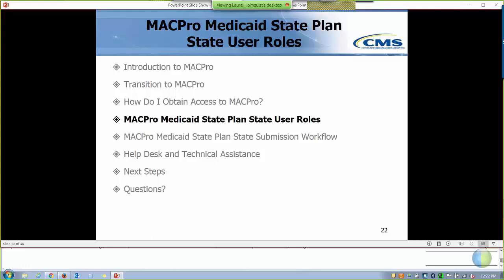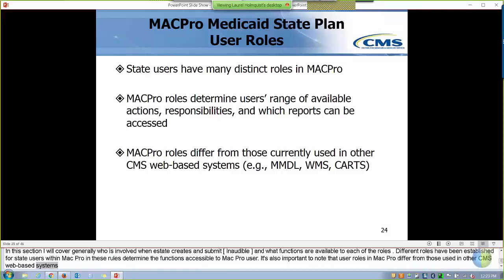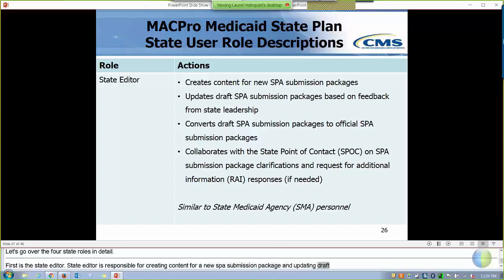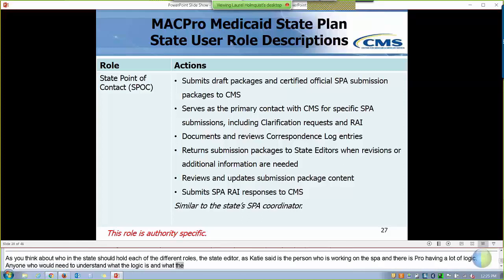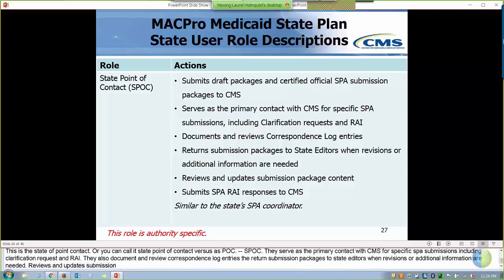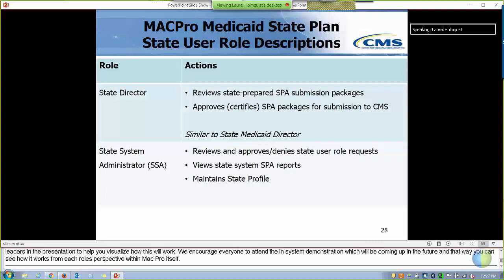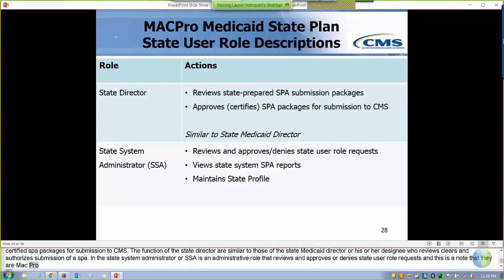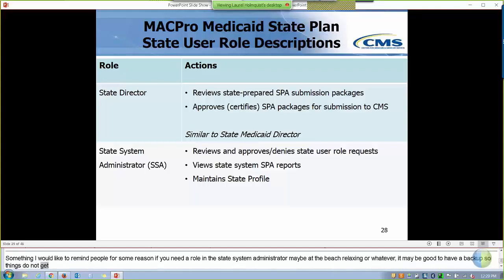MAGI Eligibility & Admin SPA State Intro Training, Pt 2: Overview of State User Roles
Introduction to the MACPro Medicaid MAGI Eligibility and Administration State Plan Amendments (SPA) for state users, part 2: Overview of the Medicaid State Plan state user roles.